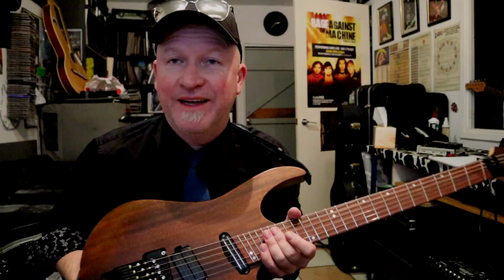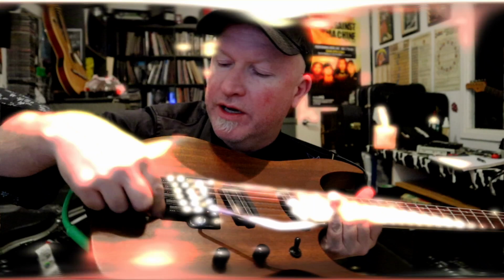Ernie Taylor Guitar Demo | Paper in oil Tone pot | Fan Frets | Ceramic Pickups EP16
This is an Ernie Taylor Guitar made in Melbourne Australia.  It is consists of Sapele body with dark stain and oil finish. Maple and wenge fillet neck, pauferro fretboard,  24.75-26" scale, ET generic high output ceramic pickups, and of course the wonderful Apollo hardware.  Has a thin C neck profile, coil split on tone pot, paper in oil capacitor for tone.